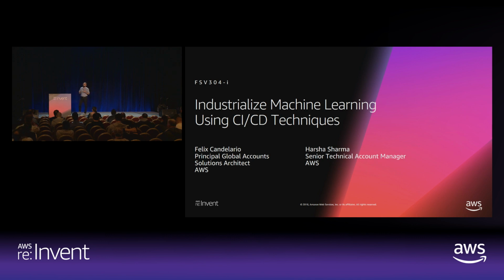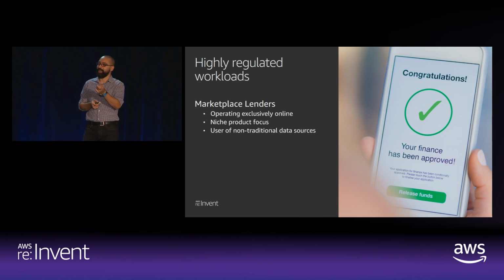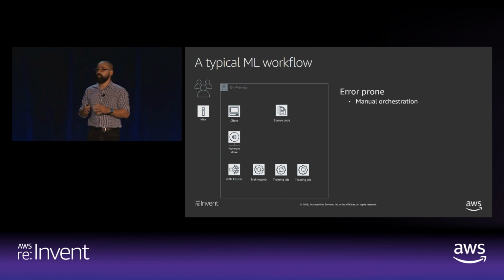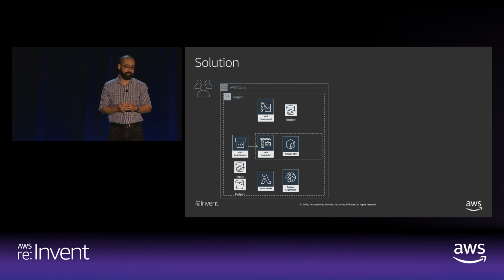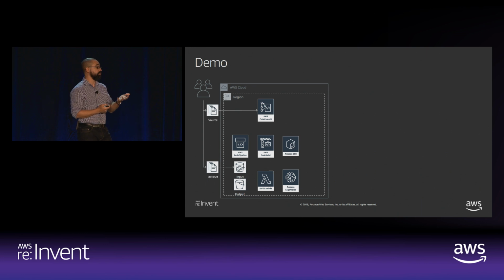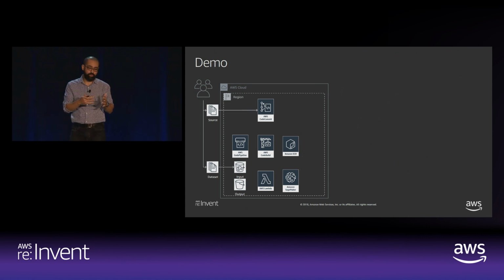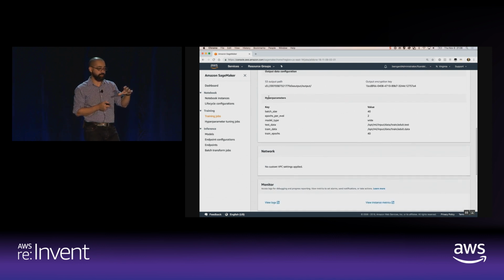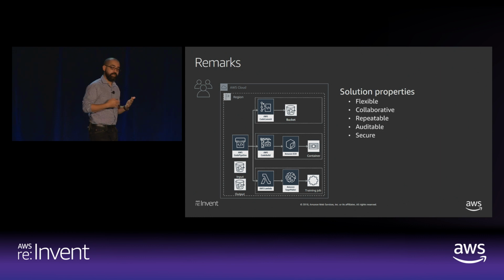AWS re:Invent 2018: Industrialize Machine Learning Using CI/CD Techniques (FSV304-i)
As financial institutions look to accelerate and scale their use of machine learning, they need to address questions related to specific results, such as the version of the code and the data that lead to a particular inference. The use of disparate and increasingly non-traditional data sources for activities such as targeted marketing, fraud detection, and improved returns is driving a need for structured development of machine learning models. In this session, we’ll discuss how we can use a combination of AWS services including Amazon SageMaker, AWS CodeCommit, AWS CodeBuild, and AWS CodePipeline to create a workflow that will help financial institutions meet their requirements and drive business results.